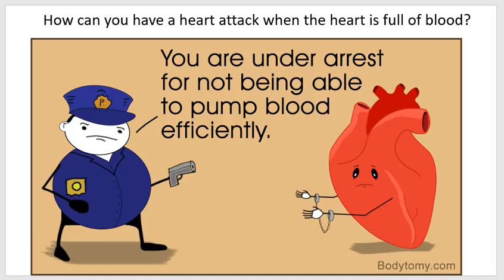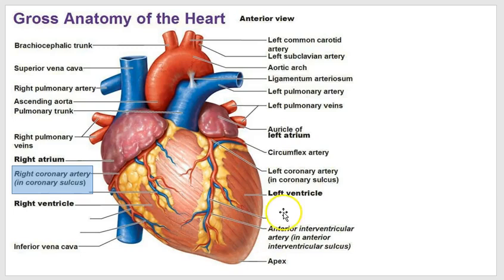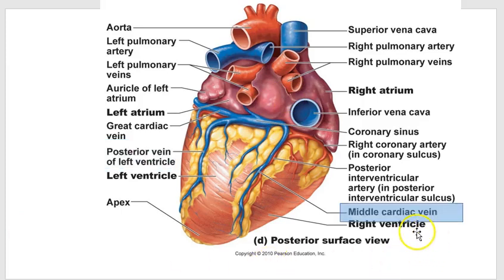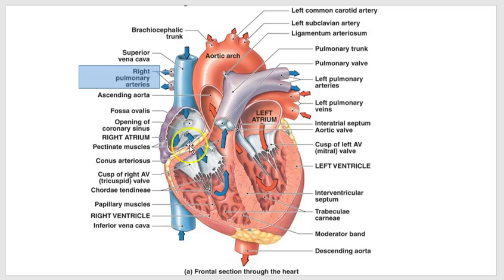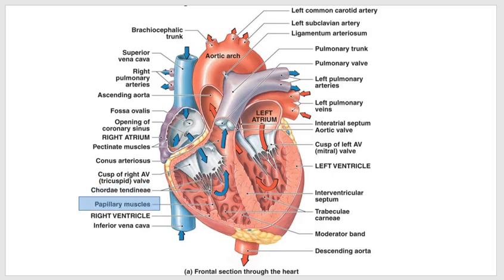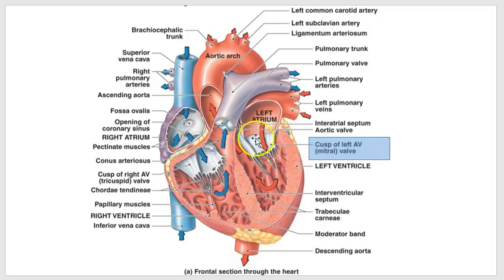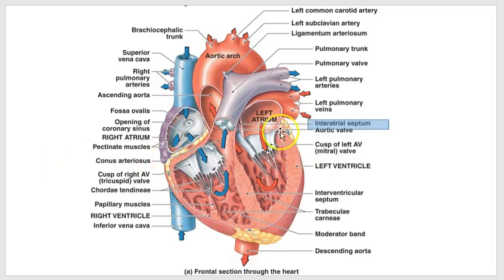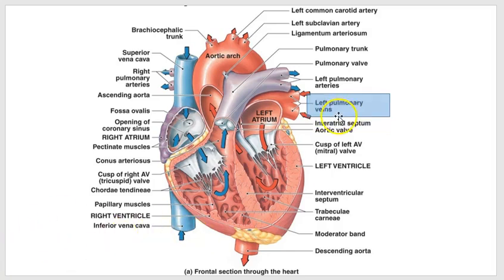The heart stuff